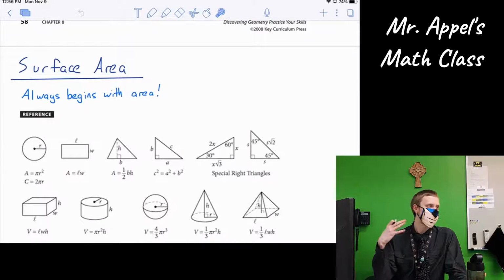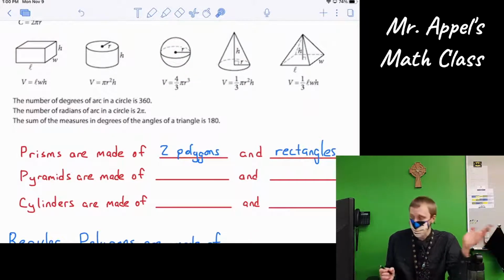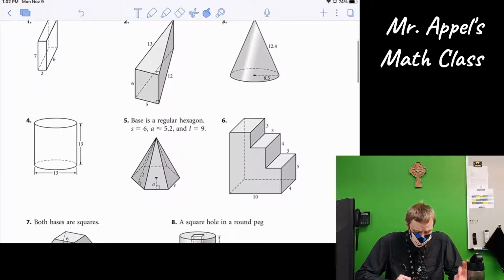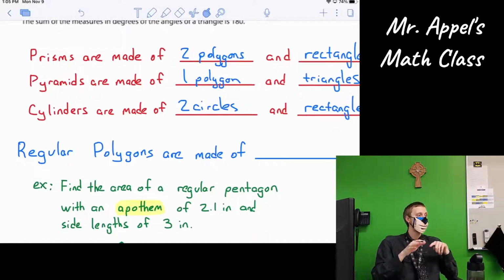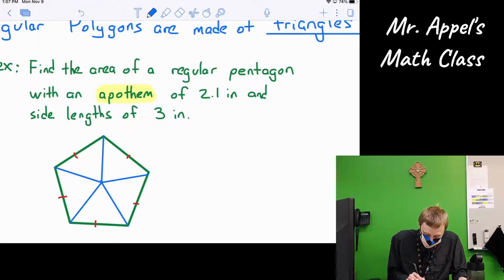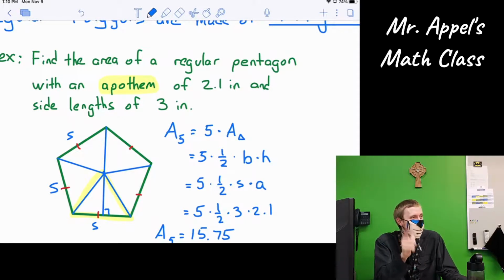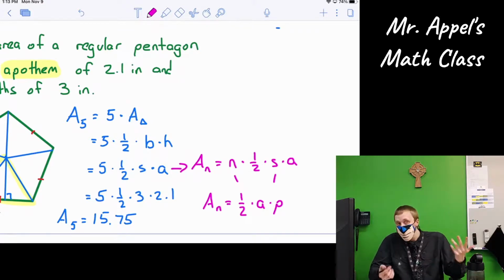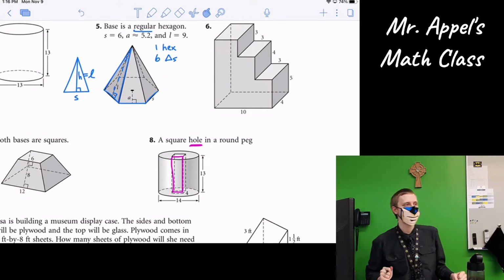MON 11/9/20 Geo 7